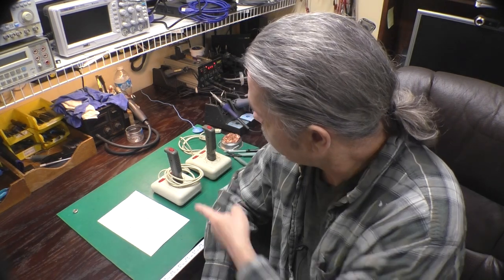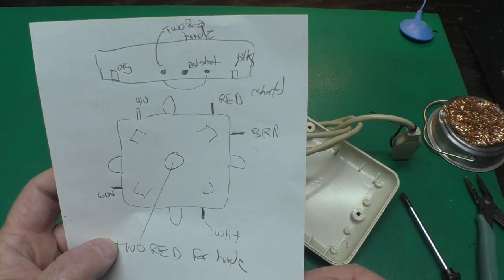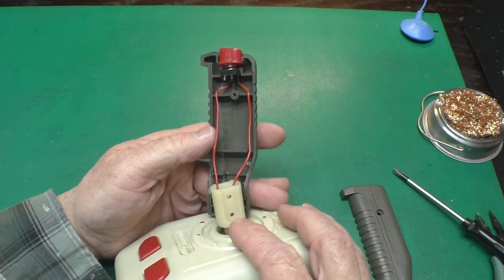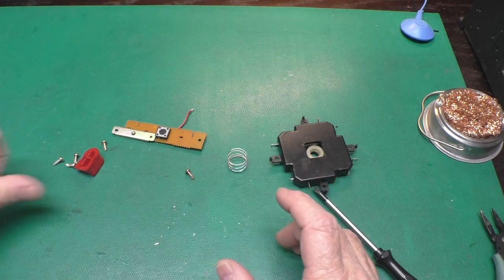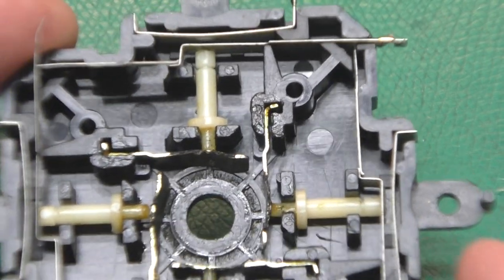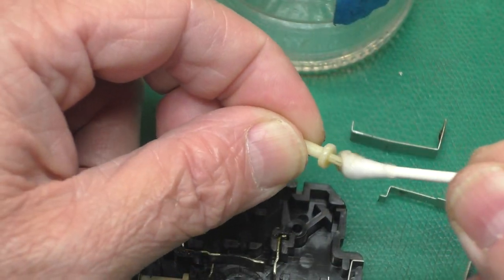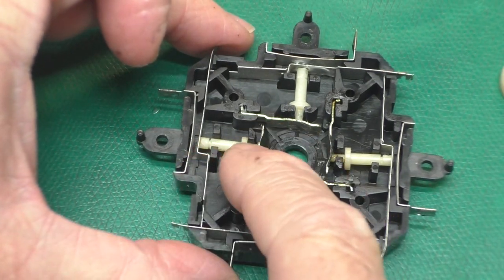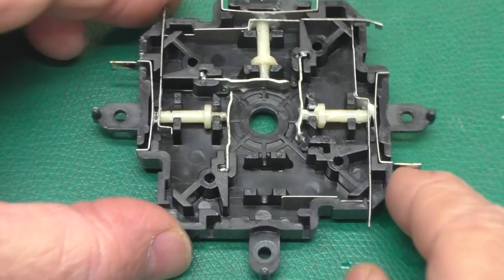Suncom Tac 3 Joystick Refurb - A worthy successor to the TAC-2?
I dug out this pair of Suncom TAC-3 joysticks for the recent C-64 build I did for my nephew. They did not feel like very well make joysticks so I sat them aside. I refurbished one just to see what was inside and My Patreons expressed an interest in a video showing the refurb of the second stick.
We wind up with a pair of nice looking vintage joysticks but how well do they work? Are they a worthy successor to the famous TAC-2 or a stylish let down? Join us and find out.

Timeline:
00:00 – Welcome
00:33 – No disassembly Stephanie!
07:24 – Switch block clean, fix, glue, frustration
17:27 – An intermission for a paint job
19:03 – Switch block final assembly
22:37 – ASMR reassembly at 999% speed
23:56 – A quick test
24:29 – Wrap up

Links
Amazon Associated Links:
Spudger set I use